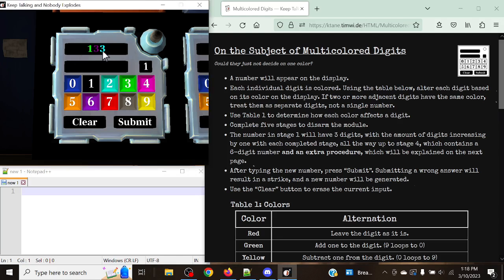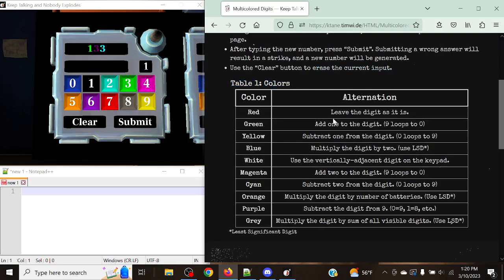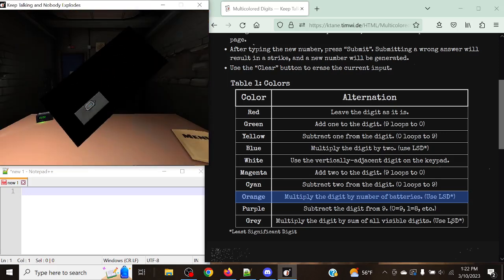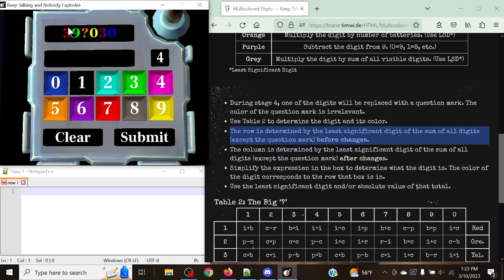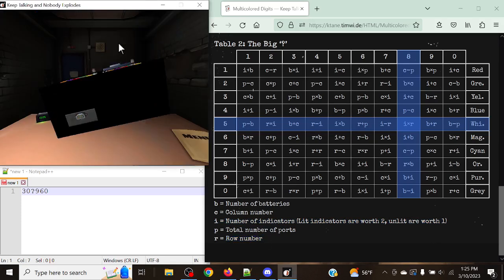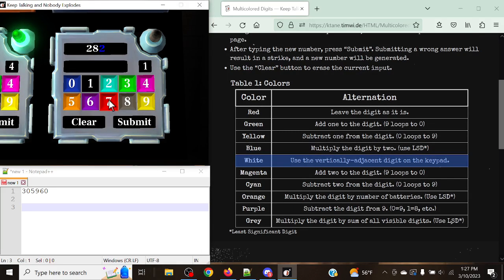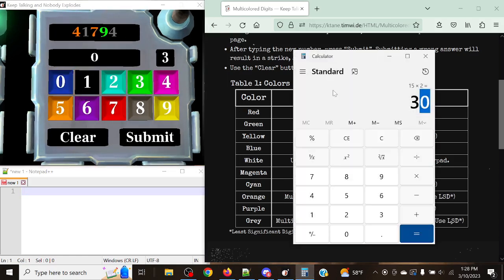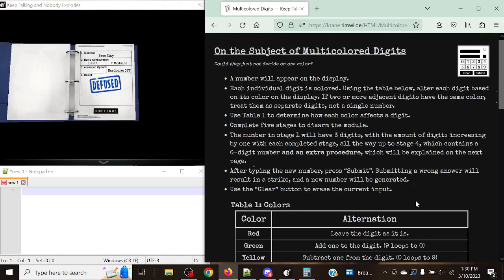KTANE - How to - Multicolored Digits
Could they just not decide on one color?